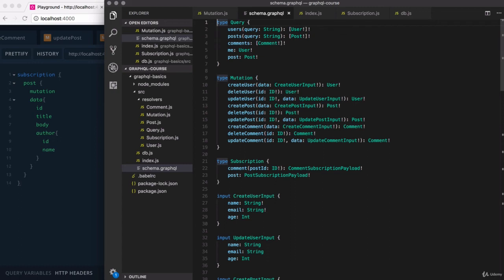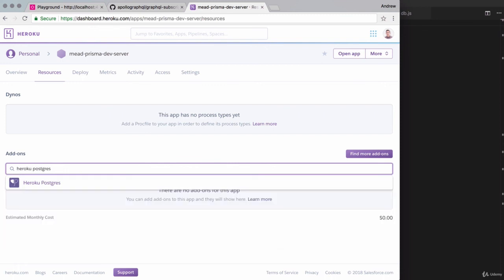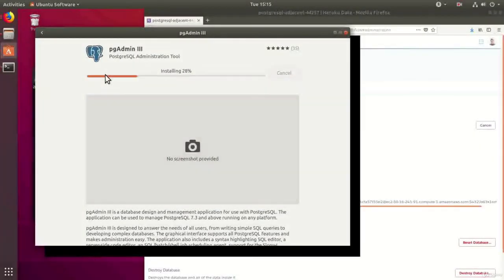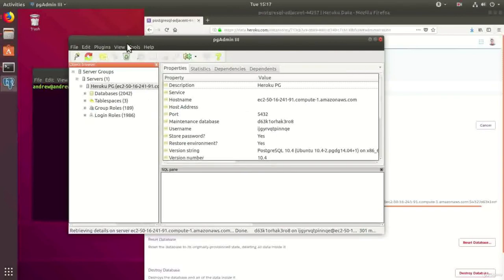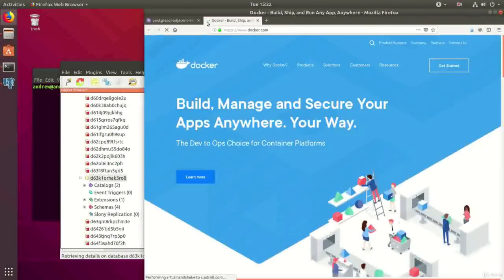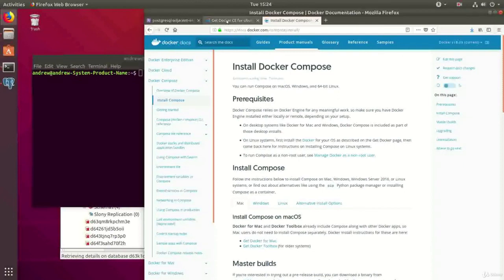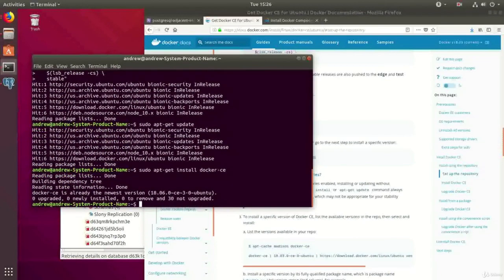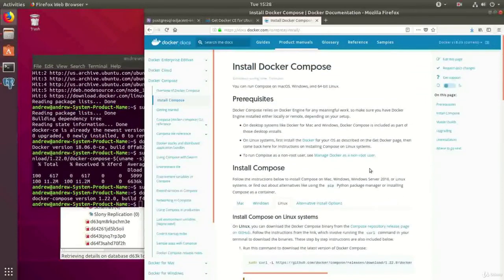45 Prisma Ubuntu Setup